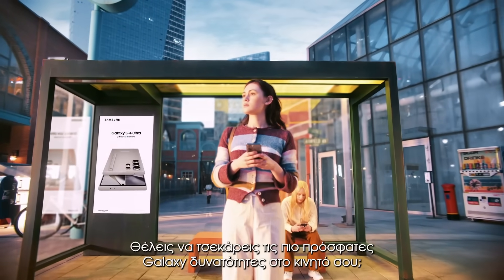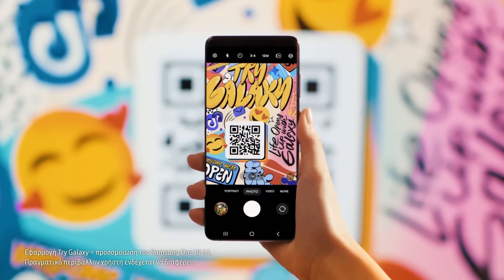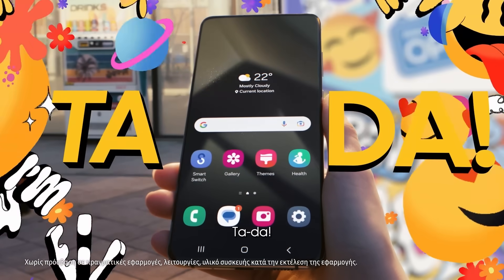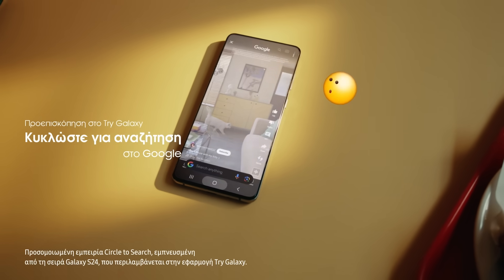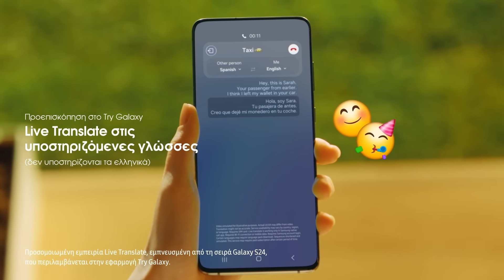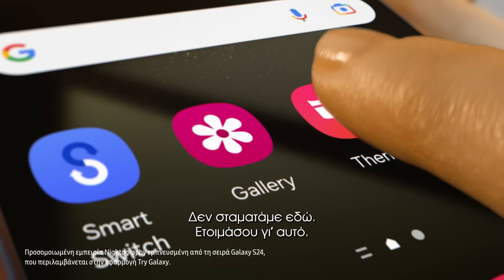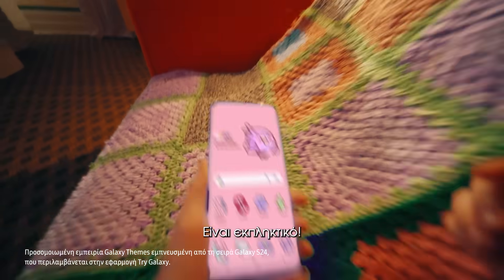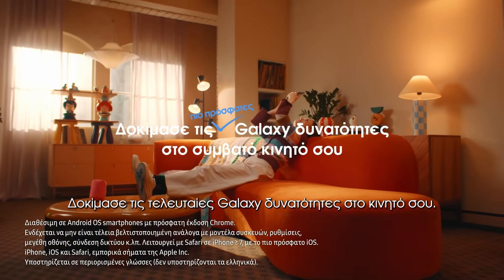Try Galaxy: 2024 Official Introduction Film | Samsung Greece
Θες να δεις τα βασικά AI χαρακτηριστικά του Galaxy S24 στο δικό σου τηλέφωνο; Απλά κατέβασε το Try Galaxy και δοκίμασε τις τελευταίες Galaxy δυνατότητες όπου και όποτε θέλεις! Kατέβασε την εφαρμογή στο

Διαθέσιμη σε συμβατά iOS και σε Android κινητά.